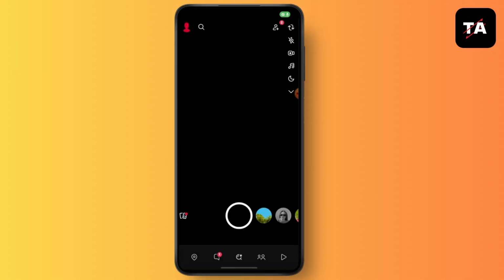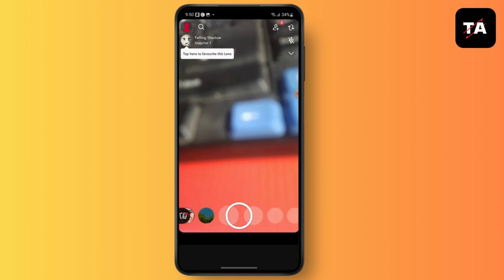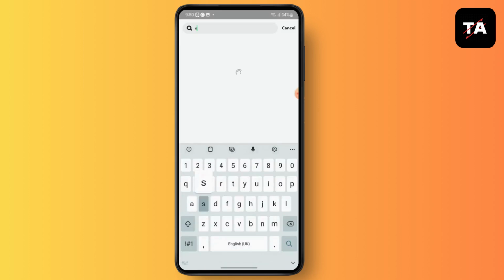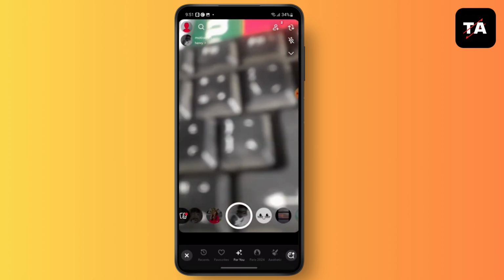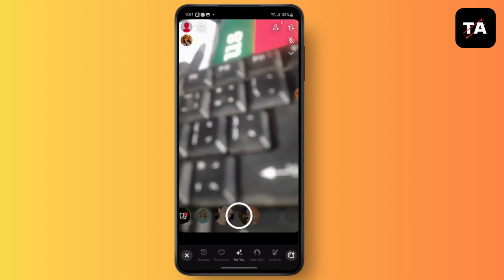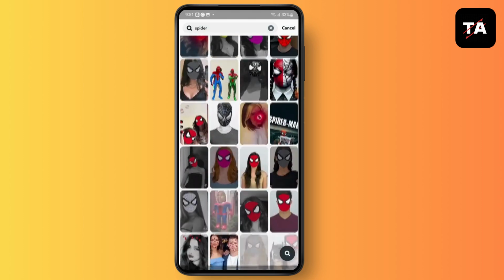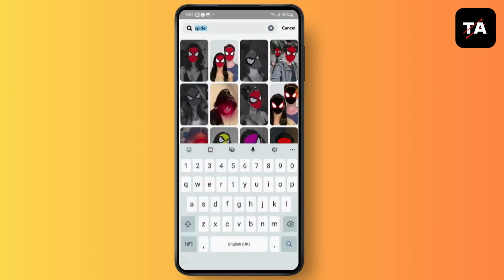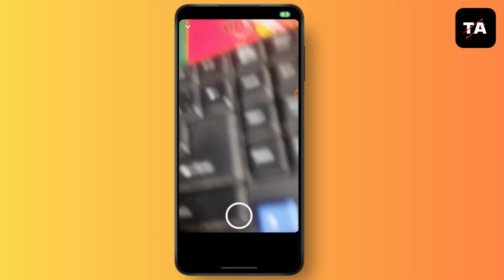How to Get Spider Filter in Snapchat, TikTok & Instagram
In this video, we’ll show you how to find and use the popular spider filter across Snapchat, TikTok, and Instagram. Whether you're looking to prank your friends or add a spooky twist to your social media posts, this guide will walk you through how to access and apply the spider filter on each platform.

Open Snapchat and go to the camera screen.
Tap the smiley face icon to open filters.
In the search bar, type "Spider" and select the spider filter from the results.
Apply the filter and start recording your video.

Open the TikTok app and tap the "+" to create a new video.
Tap "Effects" and search for "Spider" in the search bar.
Select the spider filter and start recording your video with the effect applied.

Open Instagram and go to the story camera.
Swipe through the available filters or tap "Browse Effects."
Search for "Spider" in the effect gallery and apply the spider filter to your story.
Troubleshooting Tips:

Make sure your apps are updated to the latest version to access new filters.
If you can’t find the filter, try clearing the cache or reinstalling the app.